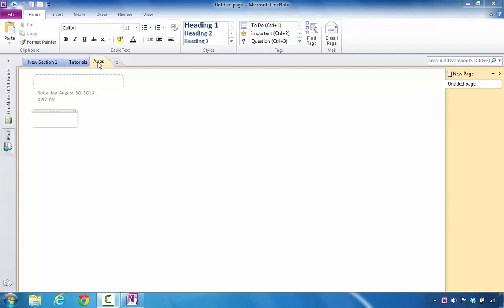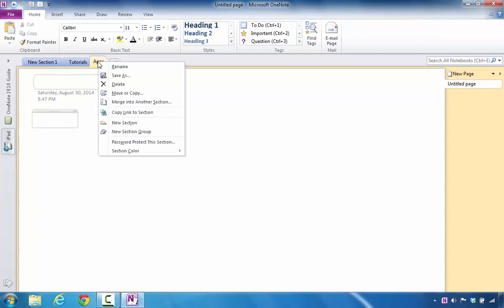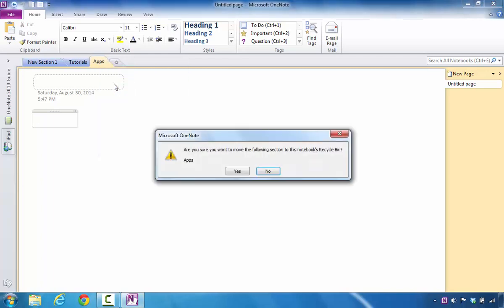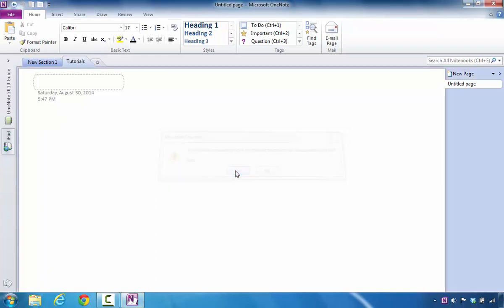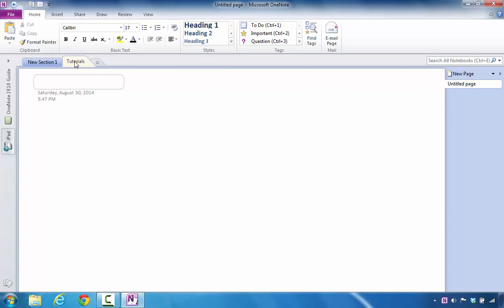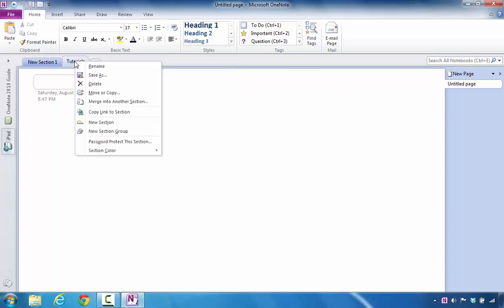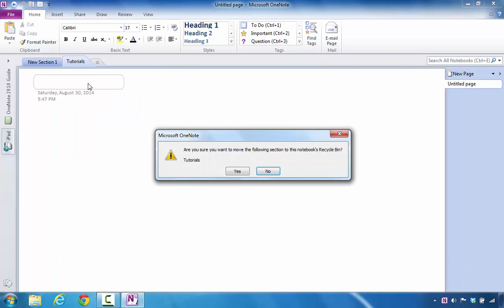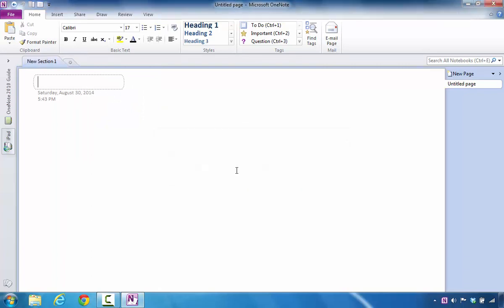How to Delete and Remove Sections Tabs in Microsoft OneNote 2010